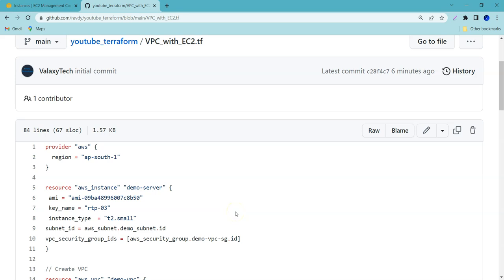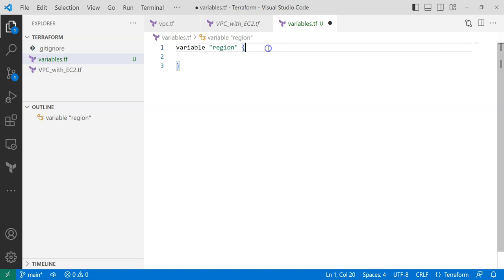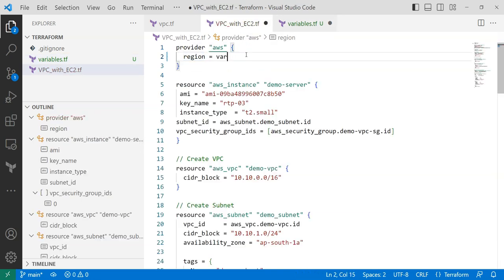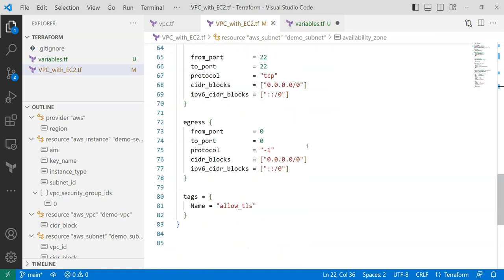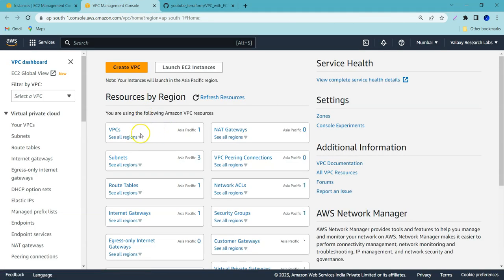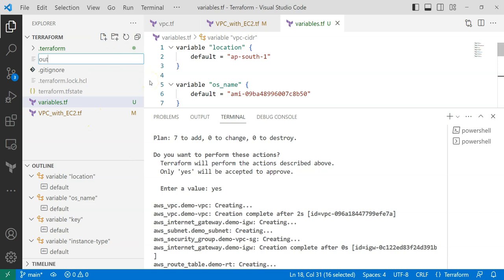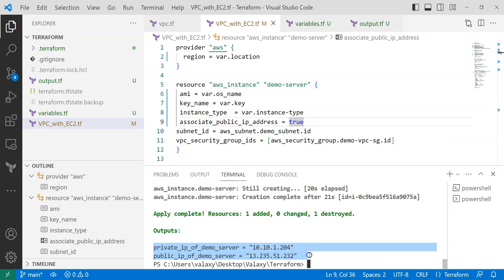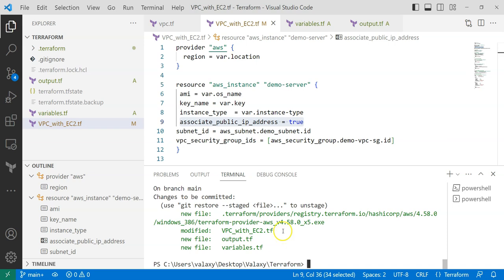4. Terraform | How to use Variables and Output in terraform | terraform file with variables, output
Online Trainings
Online Trainings: